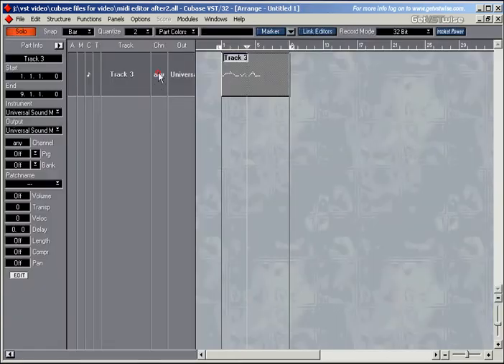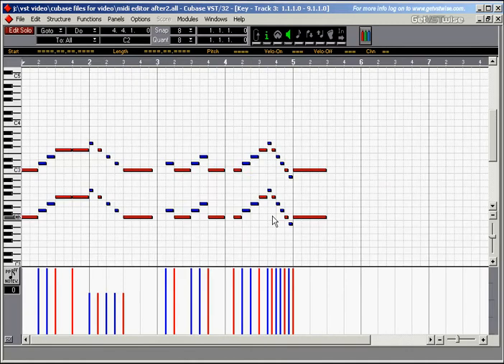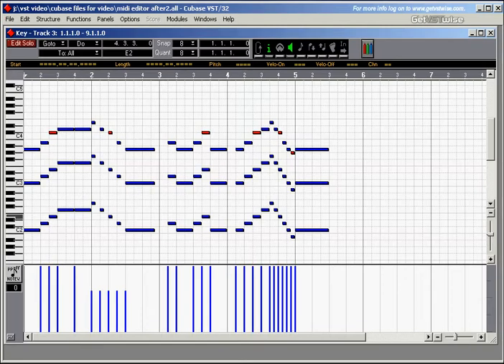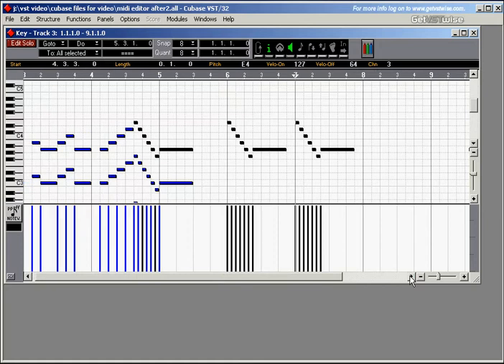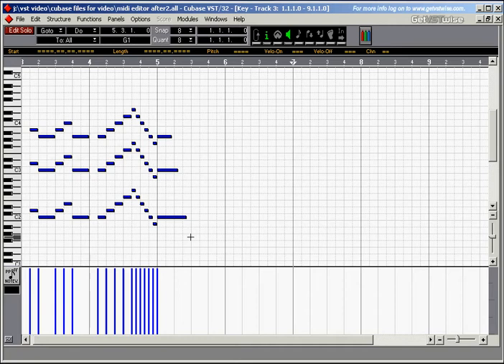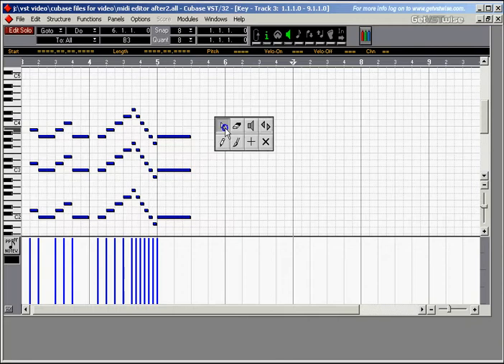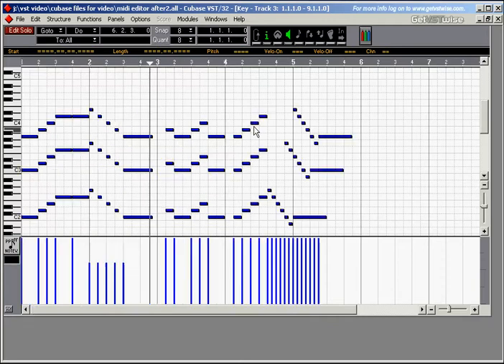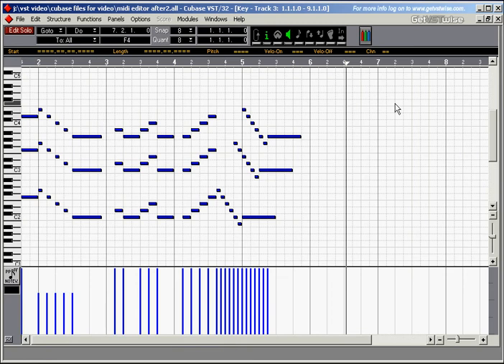Steinberg Cubase VST-32/5.1 Complete Tutorial #17: Inside The Midi Editor Pt 4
Steinberg Cubase VST-32/5.1 Complete Tutorial #17: Inside The Midi Editor Pt 4 A comprehensive video tutorial for Cubase VST 32/5.1 demonstrating the ins and outs of computer music production: All main features of the groundbreaking recording software are explained in detail. Watch all clips or select the ones you need!

01 - 8 Steps To Your First Midi Recording
02 - Your First Audio Recording
03 - Get To Know Your Tools
04 - Create and Copy Tracks and Parts - Pt 1
05 - Create and Copy Tracks and Parts - Pt 2
06 - Arrangement Window Overview - Pt 1
07 - Arrangement Window Overview - Pt 2
08 - Arrangement Window Overview - Pt 3
09 - Arrangement Window Overview - Pt 4
10 - Master The Tools
11 - The Metronome And Recording Options
12 - Key Commands - Pt 1
13 - Key Commands - Pt 2
14 - Inside The Midi Editor - Pt 1
15 - Inside The Midi Editor - Pt 2
16 - Inside The Midi Editor - Pt 3
17 - Inside The Midi Editor - Pt 4
18 - What About Quantising?

19 - Controller Messages - Pt 1
20 - Controller Messages - Pt 2
21 - Hit Me With The Drum Editor - Pt 1
22 - Hit Me With The Drum Editor - Pt 2
23 - Cycle Recording Basics - Pt 1
24 - Cycle Recording Basics - Pt 2
25 - File Management And Audio Recording - Pt 1
26 - File Management And Audio Recording - Pt 2
27 - Rev Up The VST Engine - Pt 1
28 - Rev Up The VST Engine - Pt 2
29 - Rev Up The VST Engine - Pt 3
30 - Rev Up The VST Engine - Pt 4
31 - Monitoring While Audio Recording - Pt 1
32 - Monitoring While Audio Recording - Pt 2
33 - VST Instruments
34 - Hands On The VST Mixer - Pt 1
35 - Hands On The VST Mixer - Pt 2
36 - Maximum Compression - Pt 1
37 - Maximum Compression - Pt 2

38 - Audio Editor Special -- Tools And Quantising Events - Pt 1
39 - Audio Editor Special -- Tools And Quantising Events - Pt 2
40 - Audio Editor Special -- Tools And Quantising Events - Pt 3
41 - Audio Editor Special -- Tools And Quantising Events - Pt 4
42 - Audio Editor Special -- Dynamic Events and Marker Points - Pt 1
43 - Audio Editor Special -- Dynamic Events and Marker Points - Pt 2
44 - Audio Editor Special -- Time Stretching - Pt 1
45 - Audio Editor Special -- Time Stretching - Pt 2
46 - Audio Editor Special -- Advanced Editing - Pt 1
47 - Audio Editor Special -- Advanced Editing - Pt 2
48 - Raise Your EQ
49 - VST Effects - Pt 1
50 - VST Effects - Pt 2
51 - The VST Master Mixer
52 - Automate With Success - Pt 1
53 - Automate With Success - Pt 2